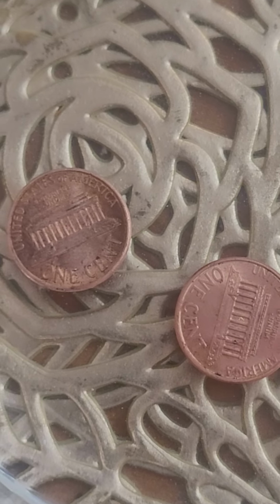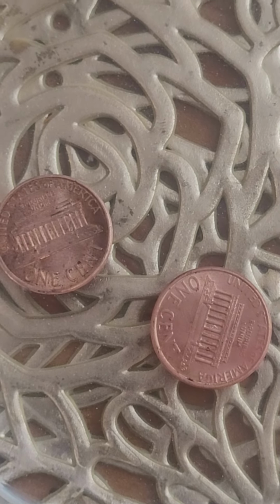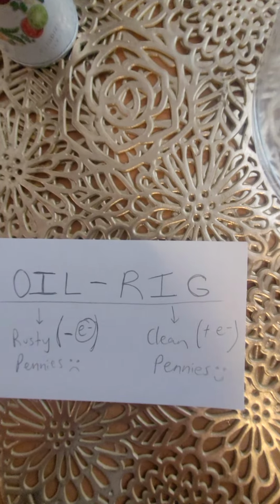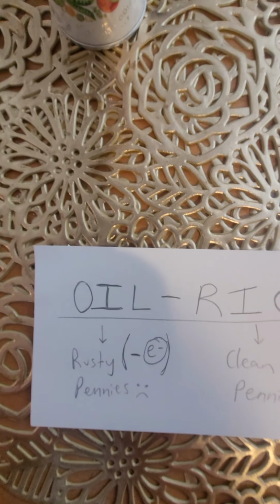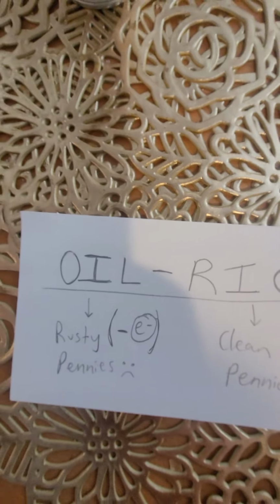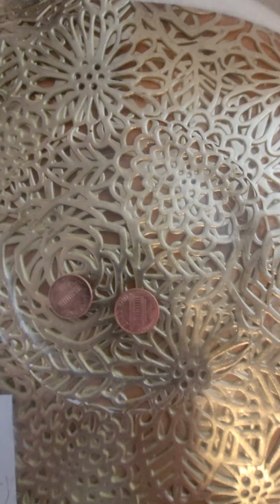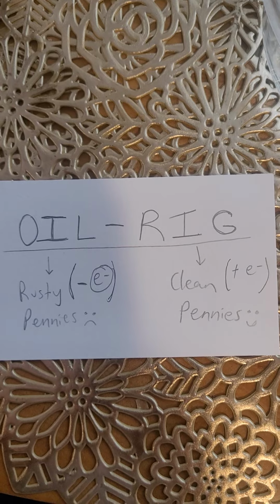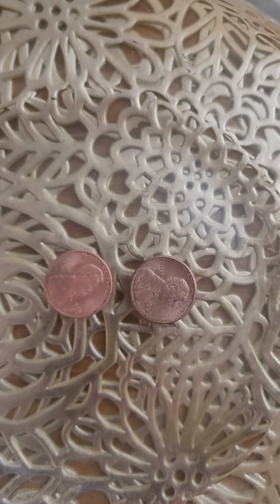Module 5: Interactive Advanced Concept